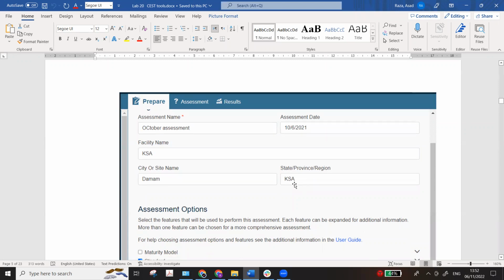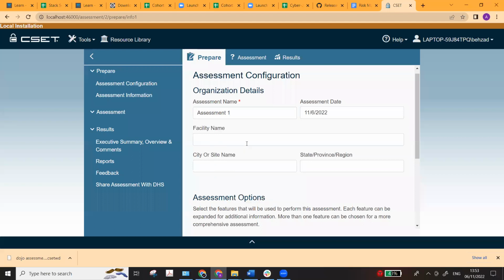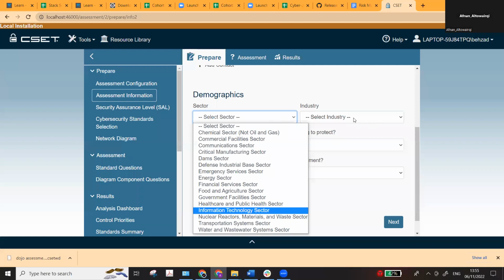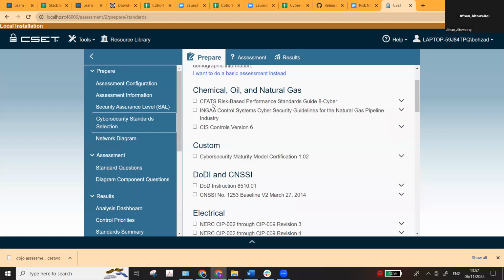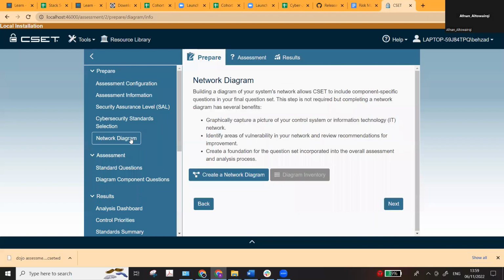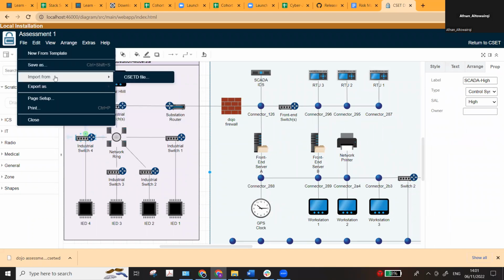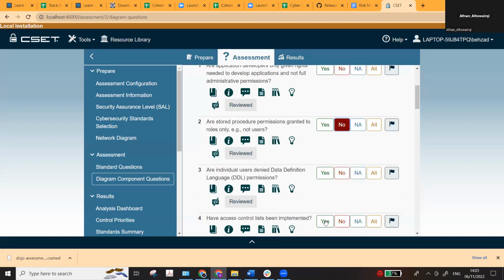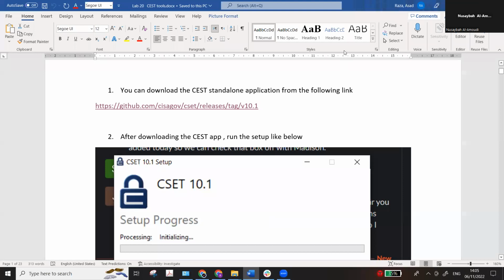Week7_Day1 - Lab CSET